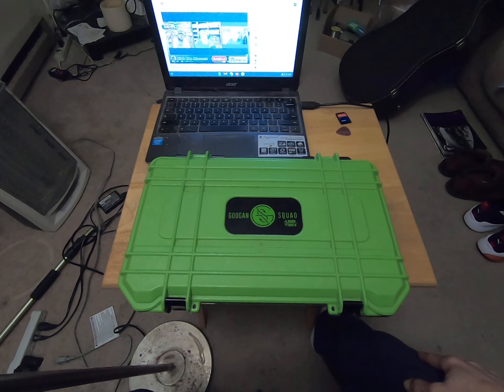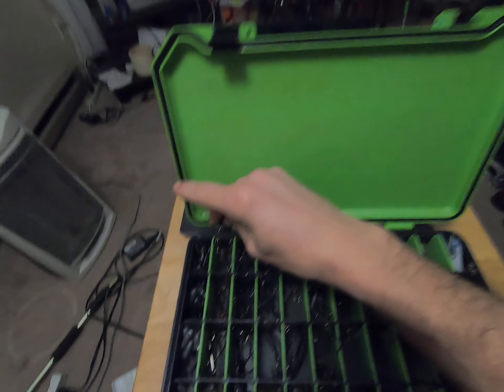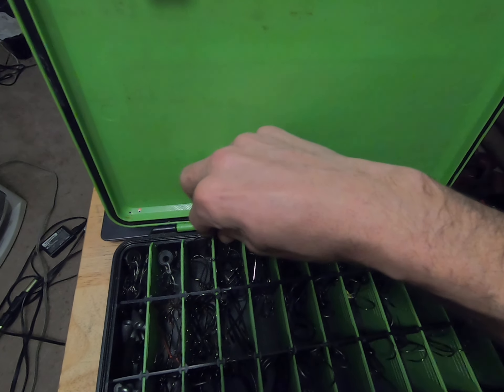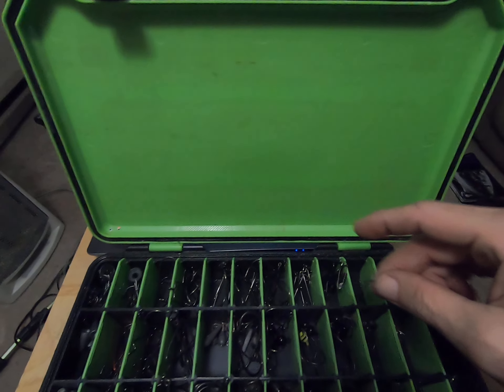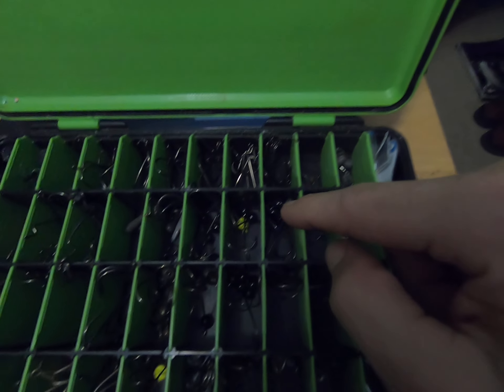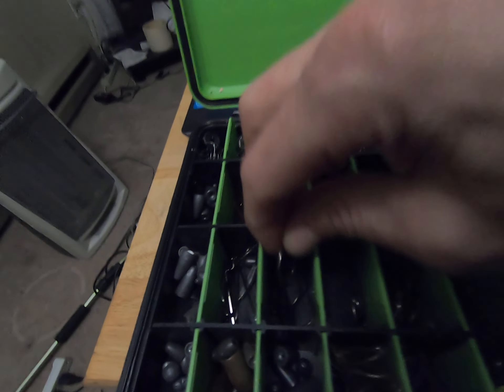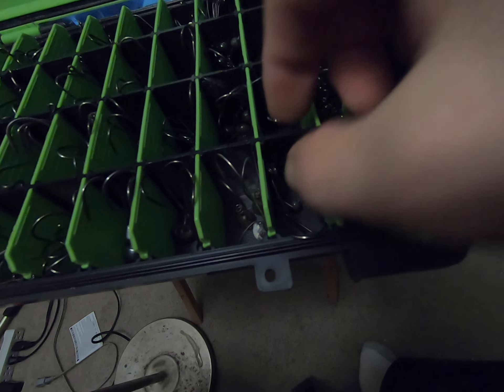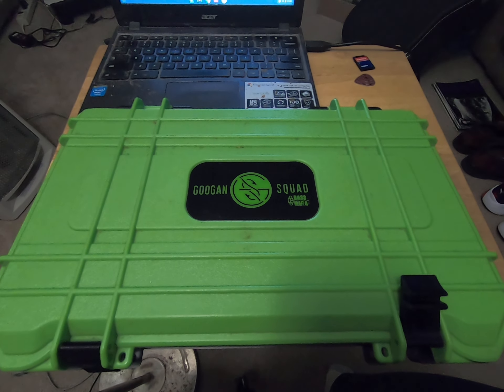THE MONEY BOX IN BASS FISHING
You need to protect your investment by having a great terminal tackle storage! Hooks, weights, and other tackle get expensive. Keep those hooks sharp and free from rust with awesome organization to remain effecient on the water! I highly recommend the Googan Squad bass mafia box you can buy at Dicks Sporting Goods!